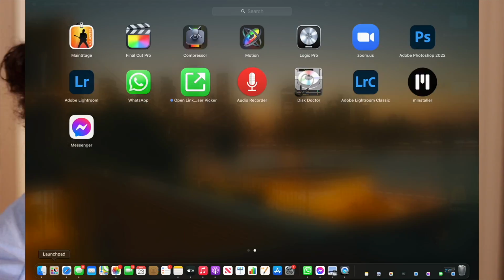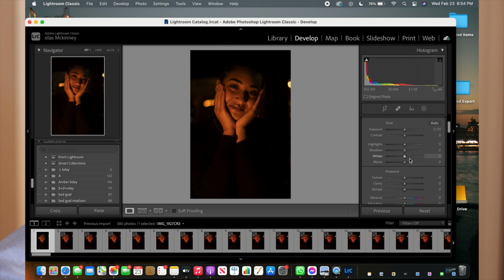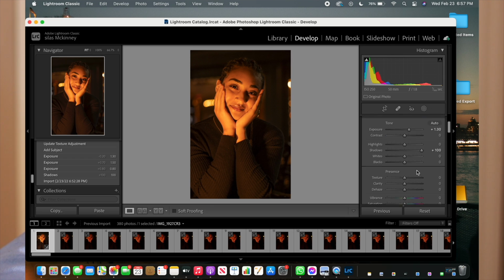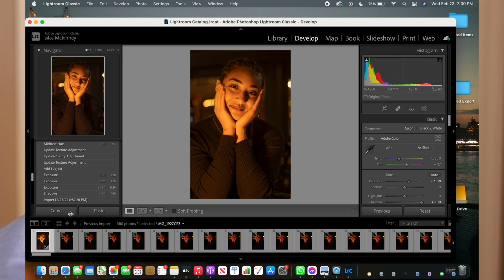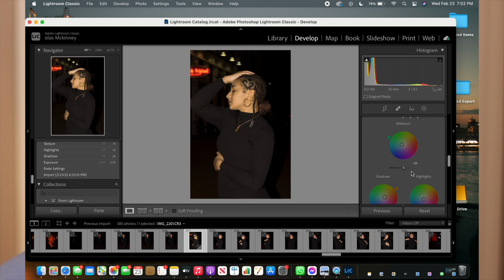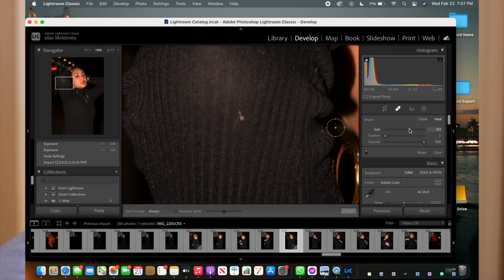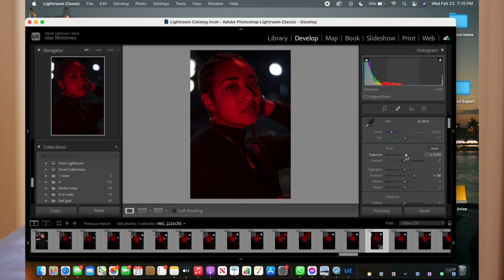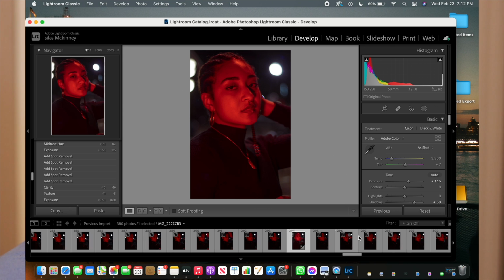My secrets to lightroom